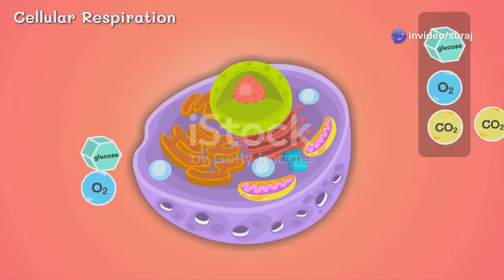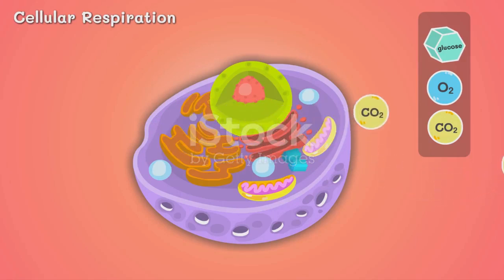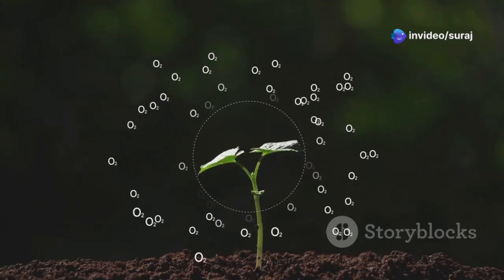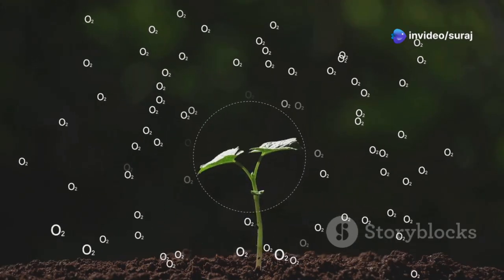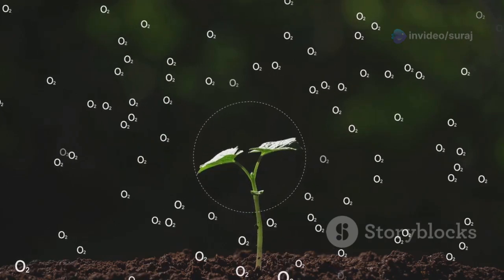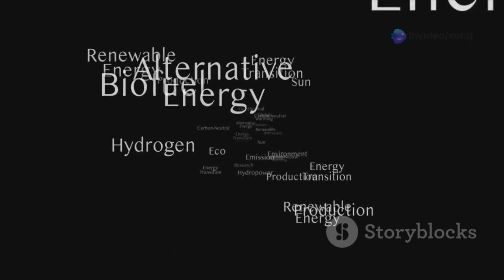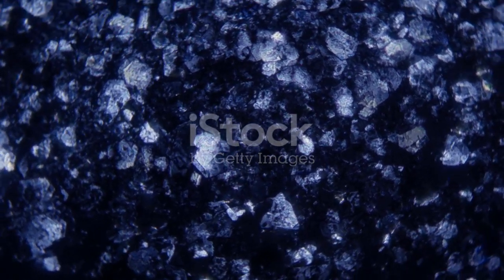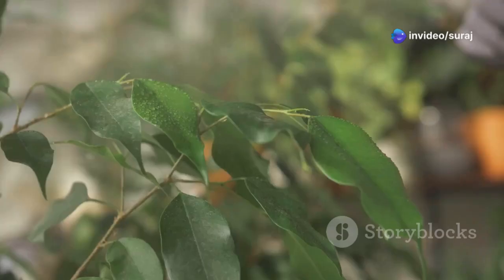Higher Plant Respiration: Structure, Process, and Importance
"Welcome to Alternate@Endings! In this video, we delve into the fascinating world of plant physiology and explore the process of respiration in higher plants. From the structure of the plant cell to the importance of respiration in plant growth and development, we'll cover it all in this informative and engaging video. So, let's get started and discover the alternate endings of plant respiration!"